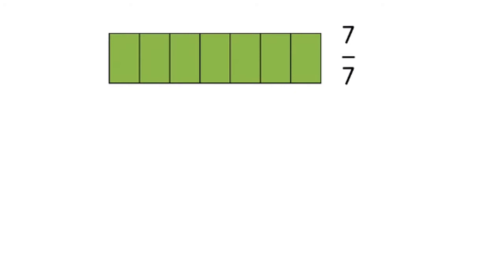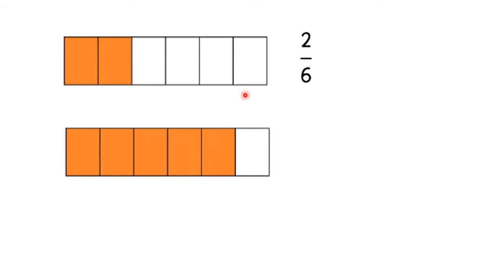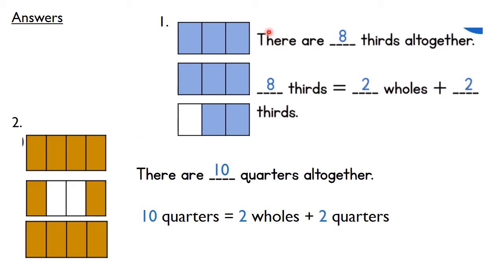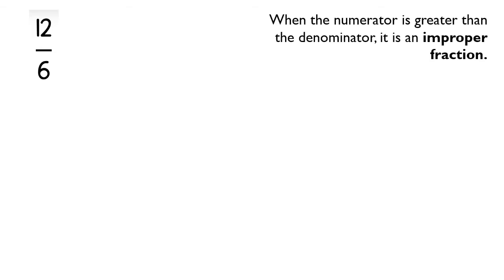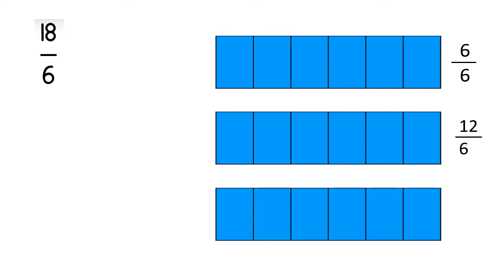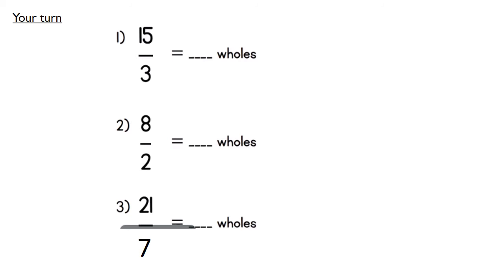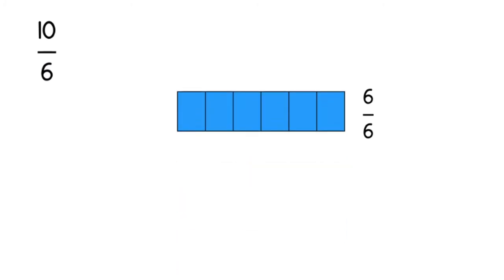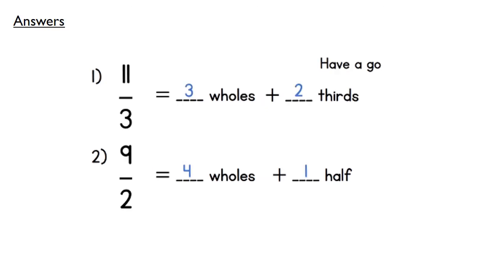Fractions greater than 1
Monday 8th June